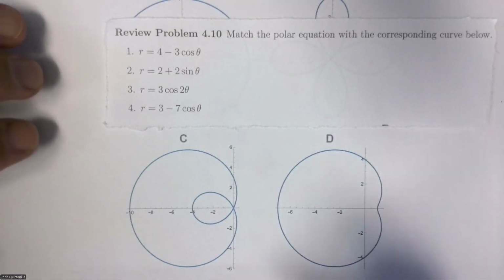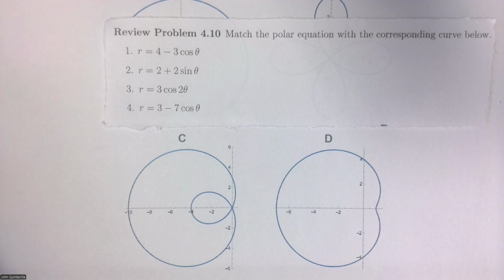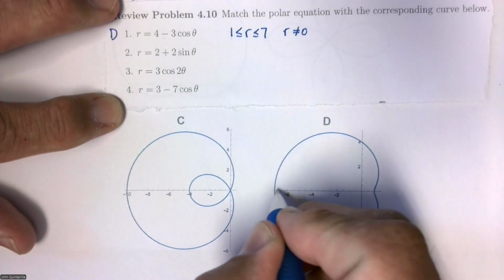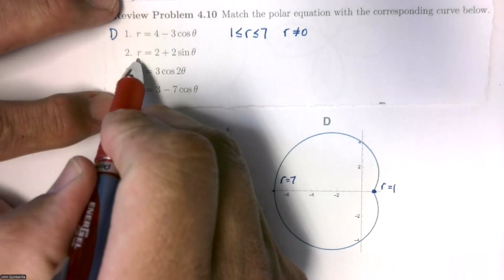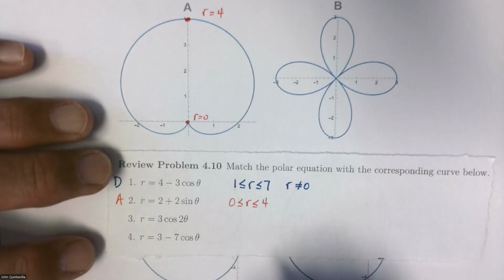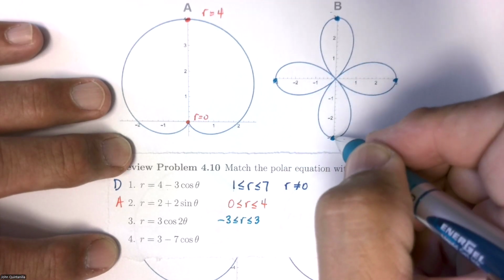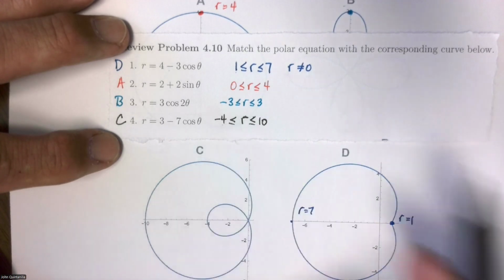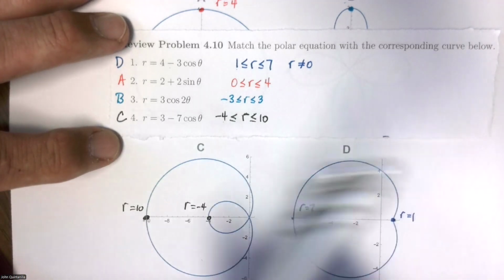Math 1720 Review 4.10